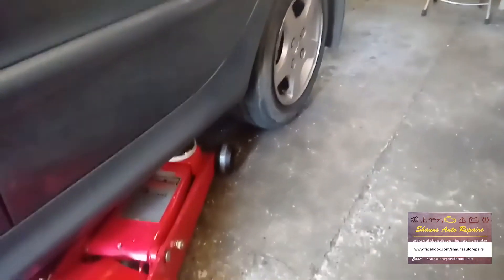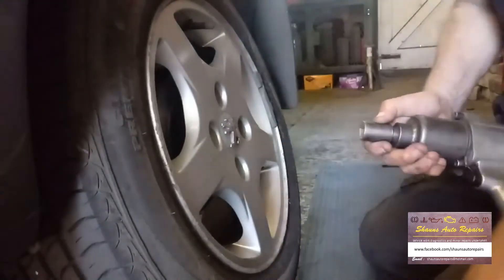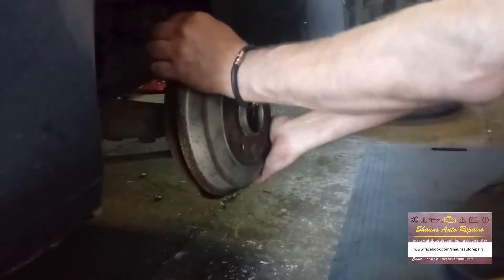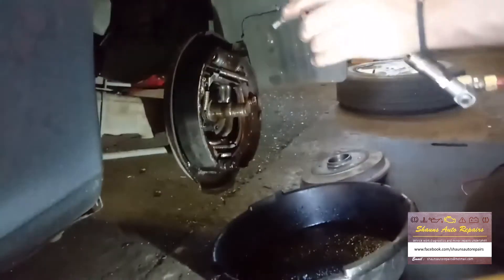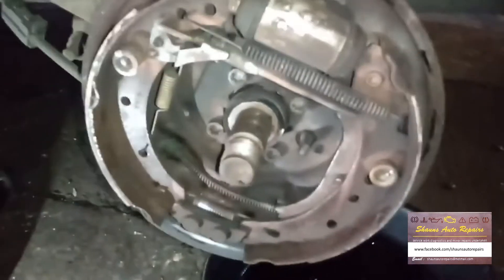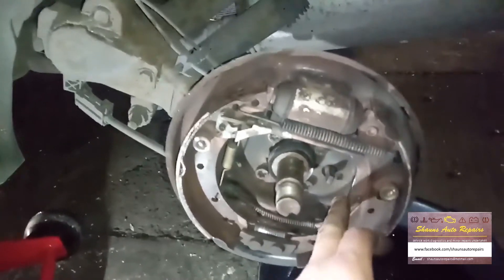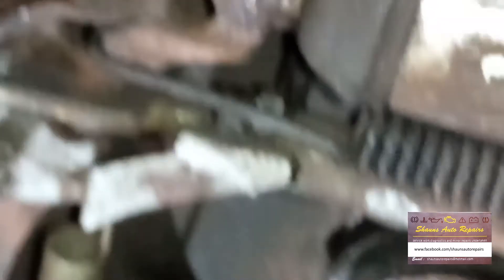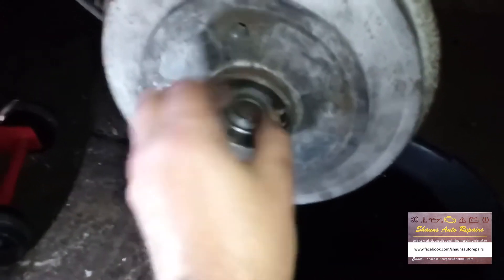PEUGEOT 206 1.4 HDI 2006 REAR BRAKE ADJUSTMENT / HANDBRAKE not a fail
Hi everyone. It was a bit quiet in the garage today. So i had a couple of people ask me show the rear brake adjustment after watching my rear wheel bearing video so here it is in a bit more detail.. Thanks for watching guys.Stay safe in these covid 19 times